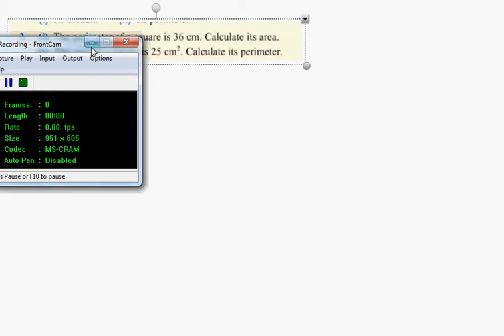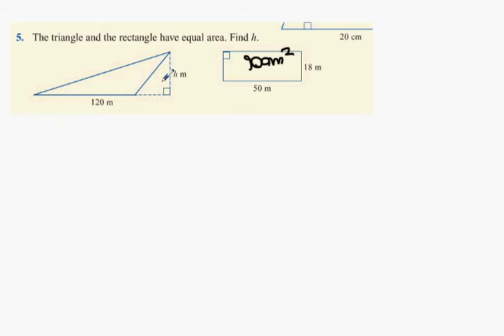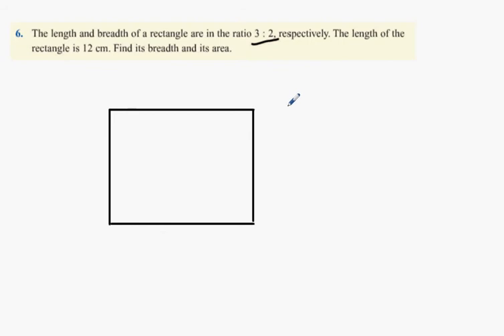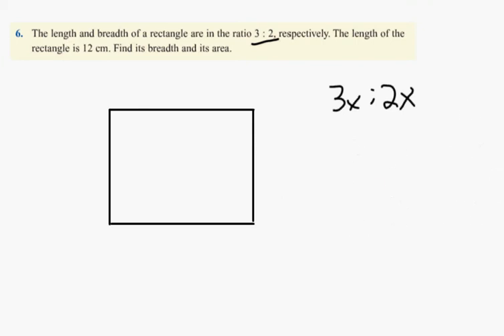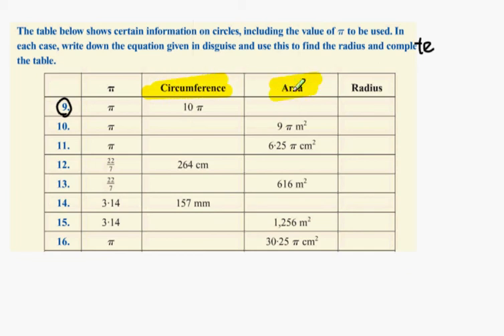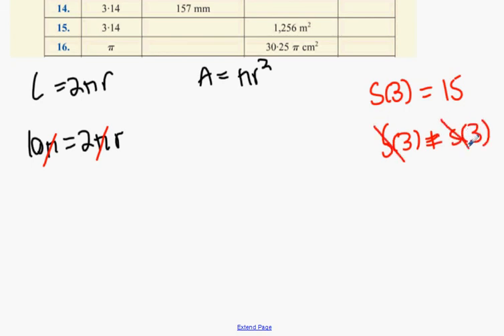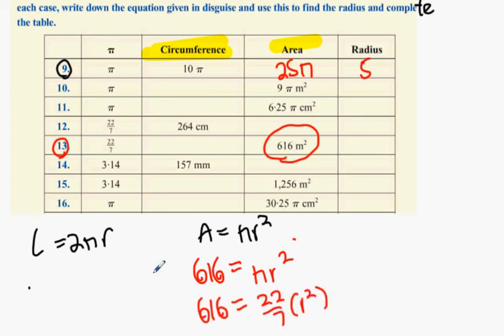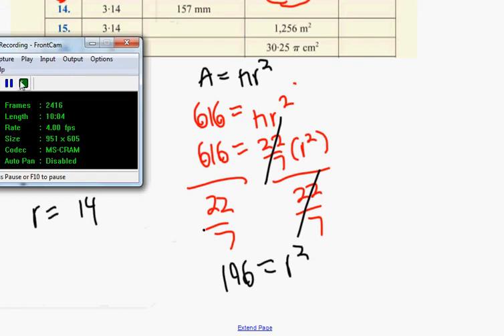6th area 5 2 q3q5q6q9q13